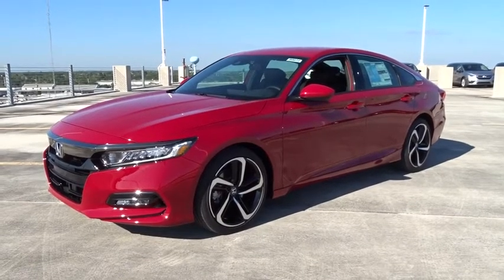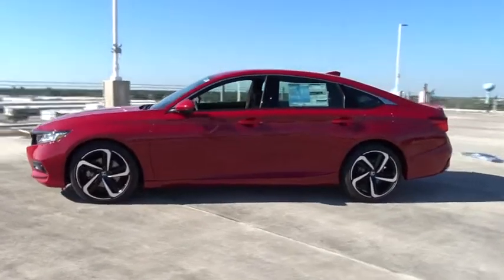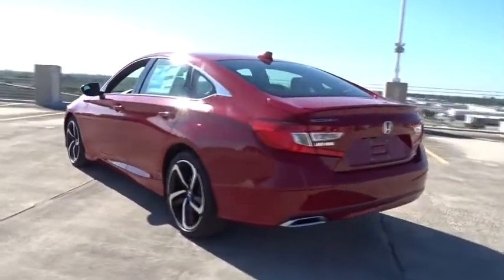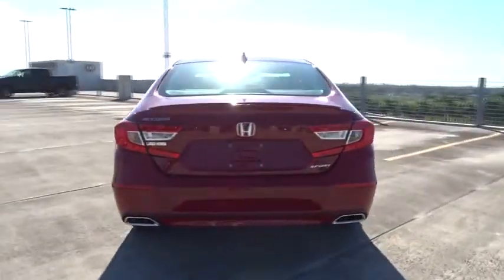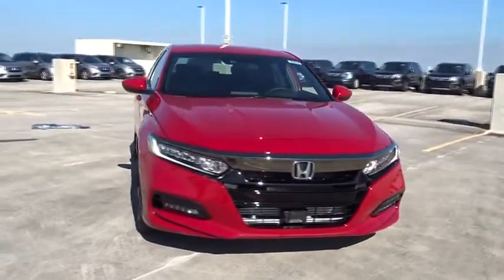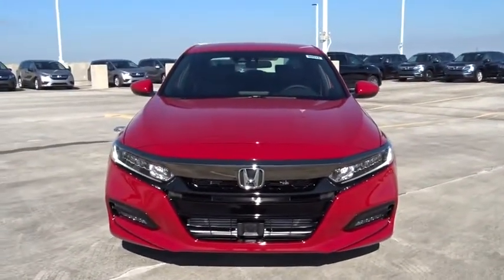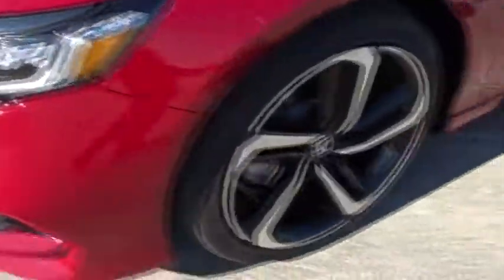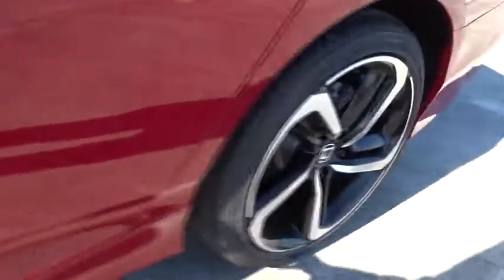2018 Honda Accord Sedan Homestead, Miami, Kendall, Hialeah, South Dade, FL 60072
San Marino Red New 2018 Honda Accord Sedan available in Homestead, Florida at Largo Honda. Servicing the Miami, Kendall, Hialeah, South Dade, FL area.
2018 Honda Accord Sedan Sport 1.5T - Stock#: 60072 - VIN#: 1HGCV1F38JA261251

Largo Honda
554 NE 1st Ave

Great MPG: 35 MPG Hwy** Stunning! Honda vehicles are known for being some of the most faithful cars on the road*** Safety equipment includes: ABS, Traction control, Curtain airbags, Passenger Airbag, Front fog/driving lights...Other features include: Bluetooth, Power locks, Power windows, CVT Transmission, Turbo... Largo Honda Home Delivery for Less!